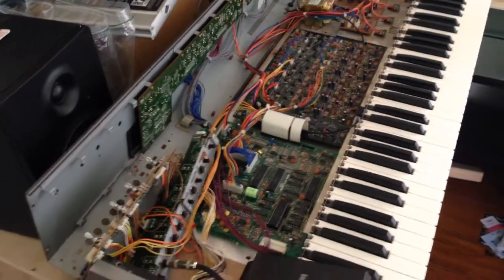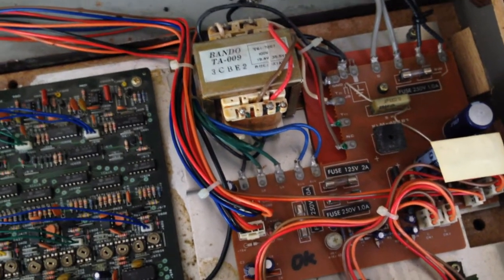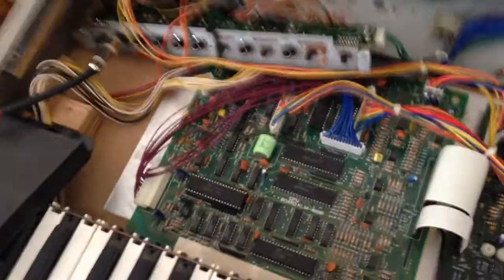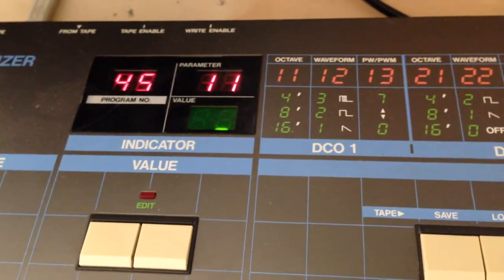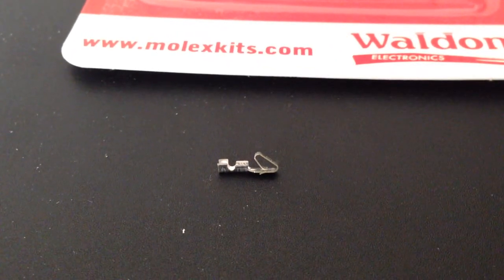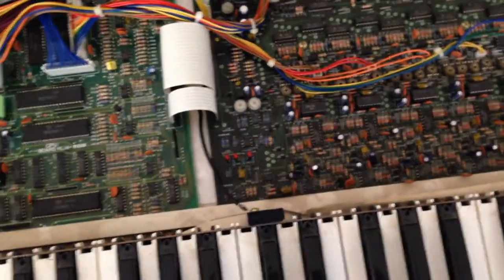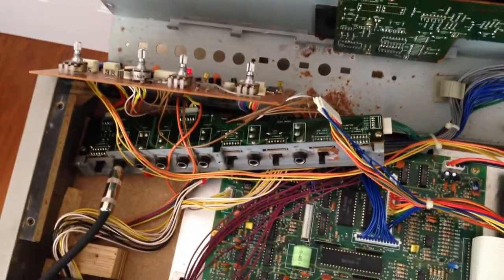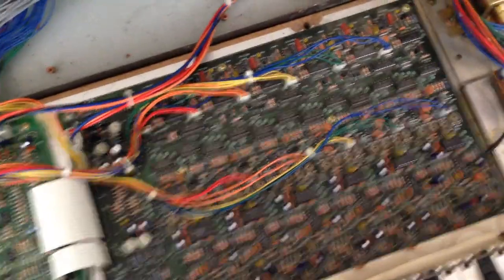Korg Poly-61 Repair Broken Synthesizer Fix - Master Clock Plays Sound Without Pressing a Key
This video demonstrates some problems with the Korg Poly61 and the repair process.  This video is intended as a follow up to Mik Music's video where he diagnoses the Korg Poly-61 at length.   Check out Mik's video first if you are trying to repair yours.  I also found some useful tips on his google +
This video details the issues I am having and documents the repair process.

My Poly 61 was having an issue where the Frequency LED on the top panel would not illuminate.  When I typed "22" on the panel, a constant sound would automatically start playing and sustain.  If I pressed the keys, that would modify the sound.

As a result, I followed Mik's suggestion to repair cable 27 that connects the master clock board to the CPU board.  I purchased Molex WMLX-106 KK Mini Crimp Terminals for .100 Center Housings (2.54mm) from Fry's Electronics in Burbank, California for $3.00.  I stripped the wires and crimped the terminals onto cable 27's wire harness attached to the CPU board.  Once I performed that repair, the Frequency LED illuminated and the master clock function was restored (including the joystick).  However, I am still having a couple of issues.  I need to fix the "Parameter" button because it does not work no matter how hard I press it.  Also, it appears that there is no functionality on the voice board.  The LEDs on each voice do not light up.  I am going to test it today to see if it is the connectors from the CPU Board to the Voice Board or some other issue.   Thank you Mik for your advice and suggestions.

In a nutshell, even after the master clock fix that I performed, I am still having the same issue.  Luckily the master clock works now.

This video shows the replacement rechargeable battery on the board.